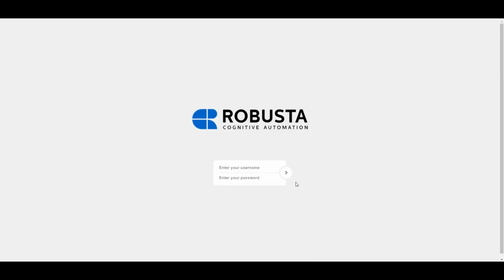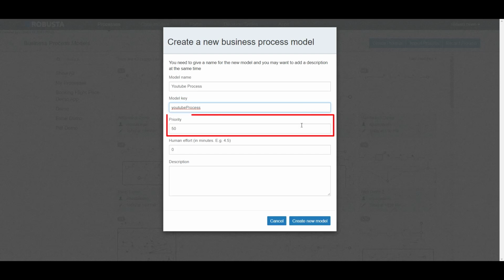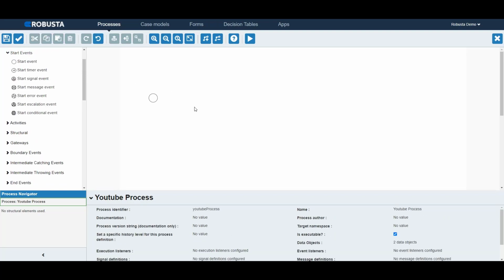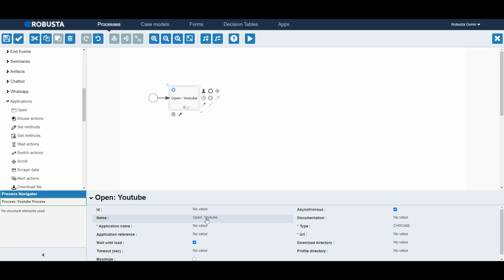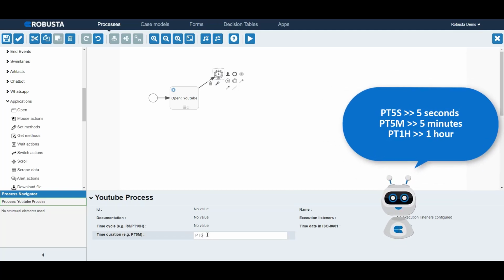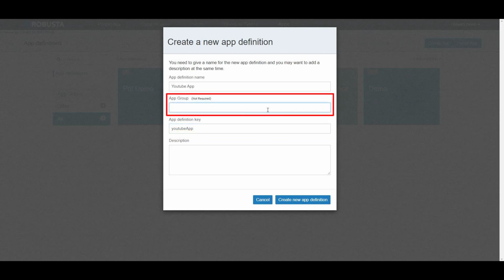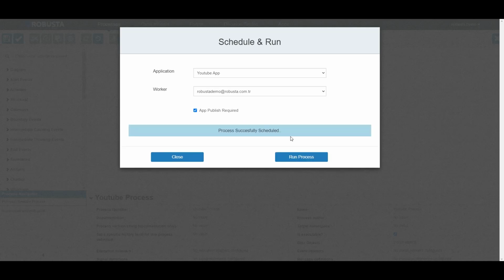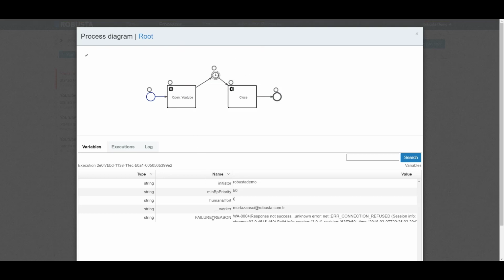Introduction to Robusta RPA Design Studio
00:03 Hello, in this video we will explain step by step how an automation process is designed with the Robusta RPA tool.

00:13 To do this, we will show you the use of the Robusta RPA design studio and its interfaces by designing a simple RPA process.

00:22 In this sample process, we will open the Youtube website and wait for 5 seconds and then close it.

00:30 First, we will open the login page of the Modeler module, which is one of the modules in the Robusta Orchestrator application and log in with our username and password. Modeler module includes the Robusta RPA design studio and menus to create RPA processes and apps. The Processes tab that appears when you log in contains the menus to create, import, search and edit processes.

00:58 On this page, you can see that all previously designed processes are listed. You can filter the processes under an App by selecting the App in the left pane. You can use the "Show All" option to list all processes by removing any applied filter. The Create Process button in the upper right corner allows to create a new process, and the Import Process button to import the processes that we have exported from other Robusta Orchestrator environments.

01:27 Now let's look at how the processes are designed by creating our sample process. For this, let's create a process by clicking the "Create Process" button. In the "Model name" field, we give our process a short descriptive name. This name is displayed by end users on the process start and monitoring pages and can be updated at any time. In the "Model key" field, we enter a key value for our process. When calling our process as a subprocess from another process, we use the "Model key" value. If the "model key" value changes, the processes that call this process must also be updated. That's why we don't usually change the "Model key" value after we create our process. “Model key” is not displayed by end users on process start and monitoring pages and Special characters should not be used when naming the model key

02:27 In the Priority field, we can assign a priority value to our process by entering a positive number. Doing so, we can determine which of the jobs waiting in the queue will be processed first. Value “1” is assigned in this field for the highest priority process, while a larger number should be entered for lower priority processes. In this process, we will leave this field with the default value of 50.

02:54 In the Human effort field, we can enter the information about how long it takes a human to perform the operations in our process. This time is then used to calculate how many man day work the robot does for reporting purposes. We can write descriptive information about the process we will create in the Description field. This information is viewed by end users during process startup.

03:19 After completing all the necessary information, let's create our process by clicking the "Create new model" button.

03:27 The interface you can see is our design studio where we create our process flow. In the left pane, you can see the activities you can include in your processes; On the right side, you can see the design area where we create the process flow.

03:42 At the top, you can see the toolbar with shortcuts. By using the buttons in this section, you can perform operations such as cutting, copying, pasting, deleting the activities in the process flow, undoing what you have done, zooming in and out of the design area. Also, you can run your processes by clicking the "Run" button here for testing purposes.

04:06 You can expand the design area vertically or horizontally by clicking the arrows that appear when you move the cursor to the edges of the design area.

04:14 Processes should include only one start activity and at least one end activity. For this reason, when we create a new process, the "Start Event" activity that you see is automatically added to the process. The same condition applies to sub-processes that we add to processes. When you need to add it, you can add this activity to your process by drag and drop of “Start event” activity under the Start Events section.

You can access the Scheduler page by typing schedular instead of modeler in the address bar.